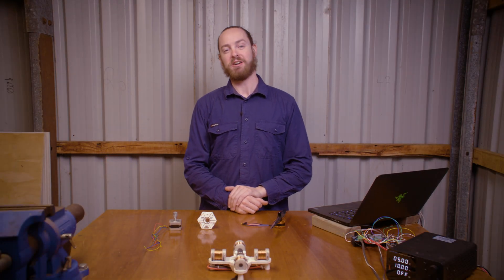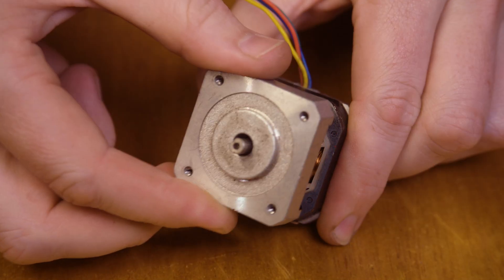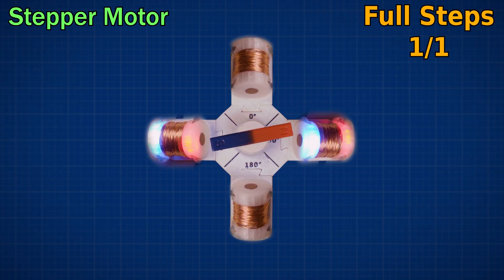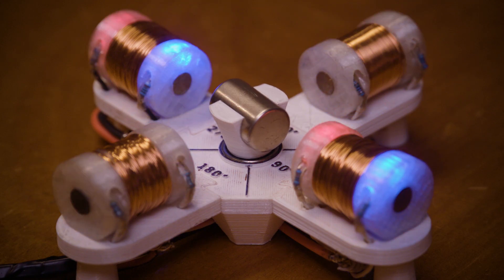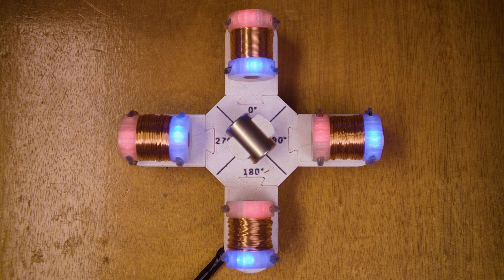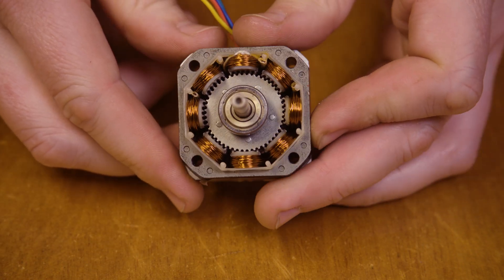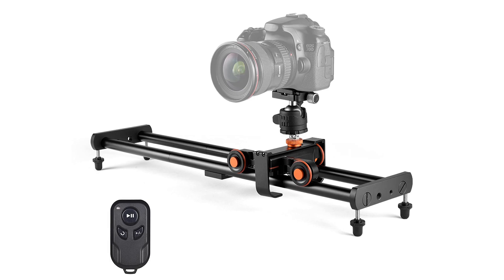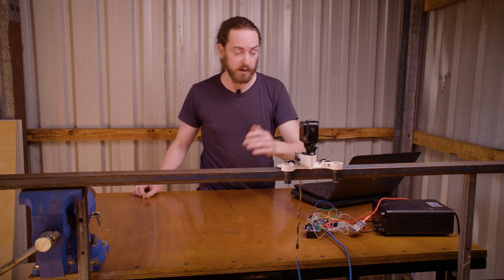Stepper Motor basics, build, and time lapse camera dolly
I demonstrate how a stepper motor works using my DIY model, including half and quarter resolution micro stepping.
Then using an off-the-shelf stepper motor I build a time-lapse camera dolly that rides my chainsaw mill rails.

00:00 intro
01:11 stepper motor theory
01:54 practical demonstration
02:26 micro stepping
03:28 industrial stepper motors
03:53 camera dolly build
05:04 camera dolly testing
05:38 time lapse